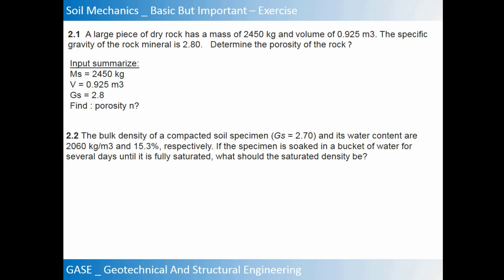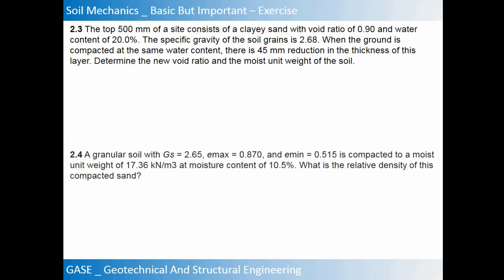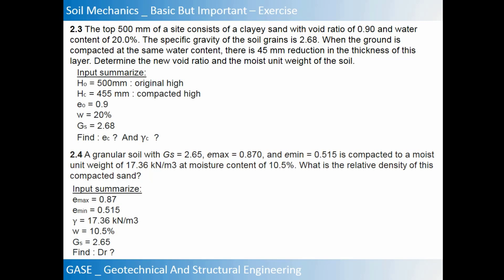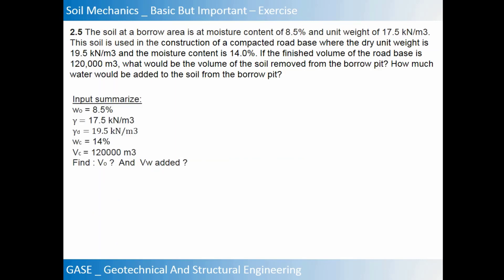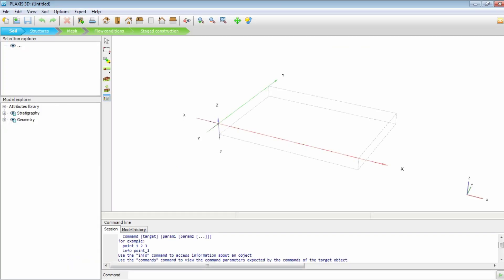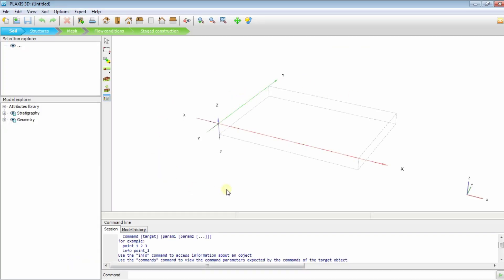Soil Mechanics _ Basic But Important_Exercise P1